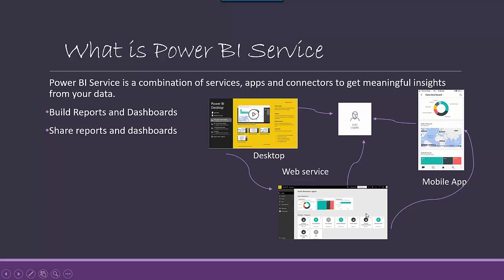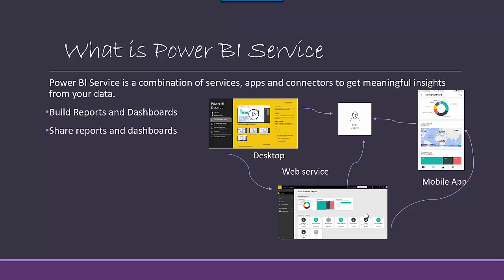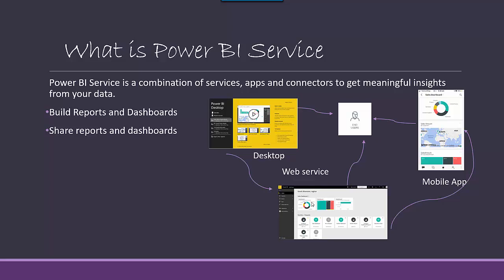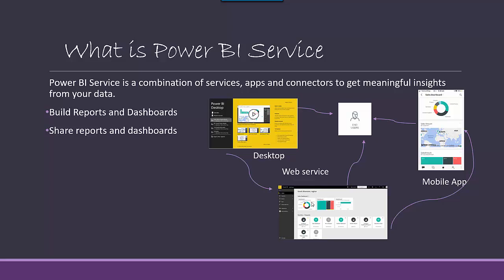Power BI Service Overview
Published on 06 Apr, 2020:

In this video, we will get a brief overview of the Power BI service and the Power BI ecosystem.

First video in the series, so no previous video here eh!

Previous Video:  Nothing here

File Name:No Data Alerts Power BI.zip.